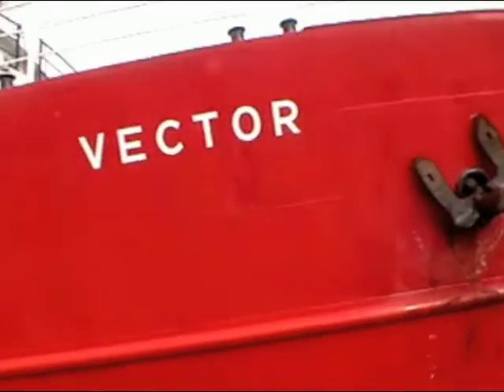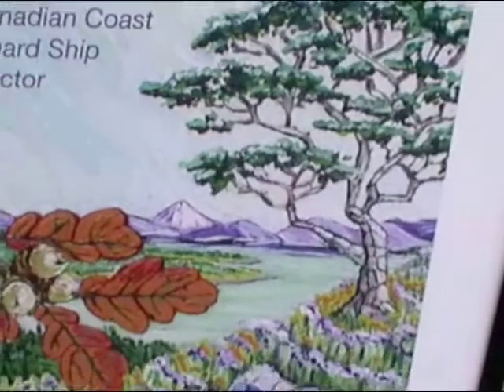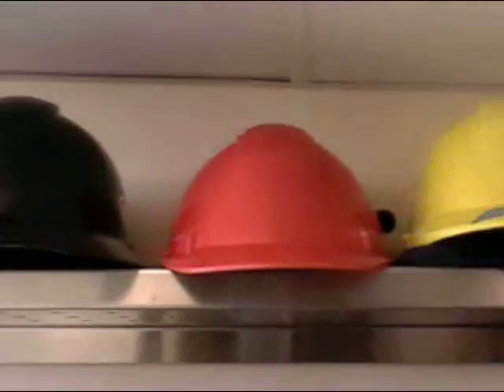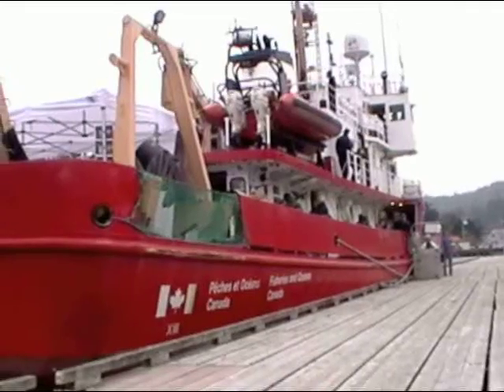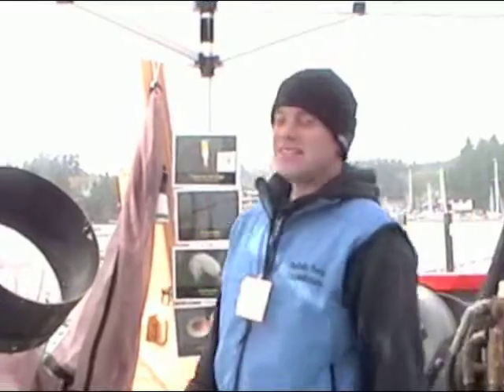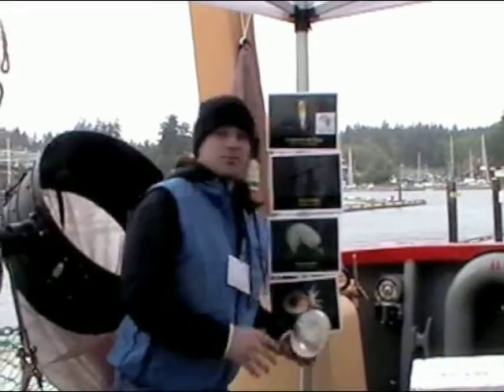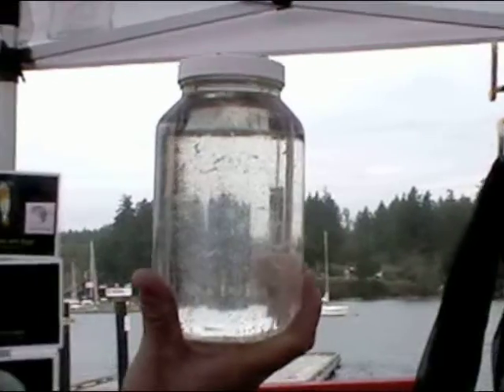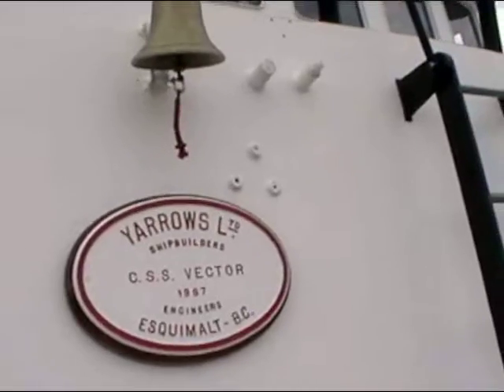Salish Sea Expedition - Oct. 21, 2010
Island residents had a chance to climb aboard the CCGS Vector and meet scientists of the Salish Sea Expedition, a research mission that's uncovering ocean mysteries in the waters that surround the Gulf Islands.